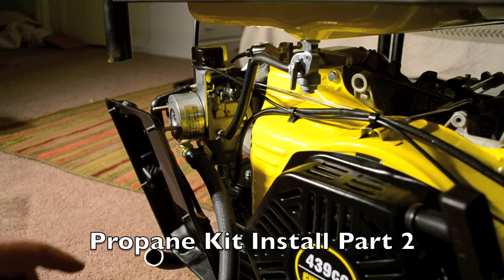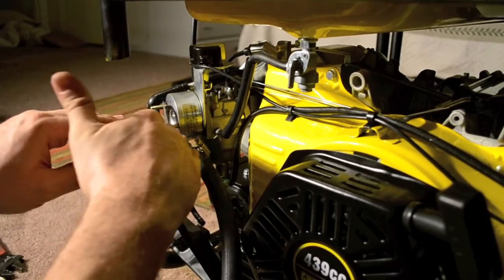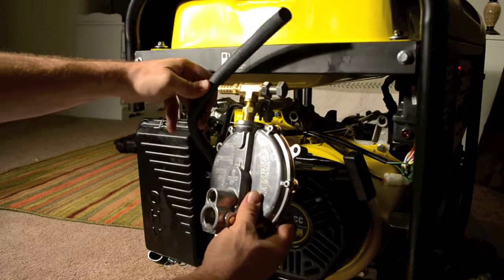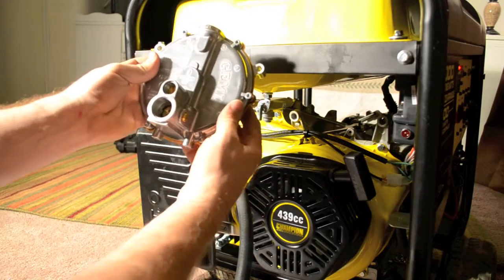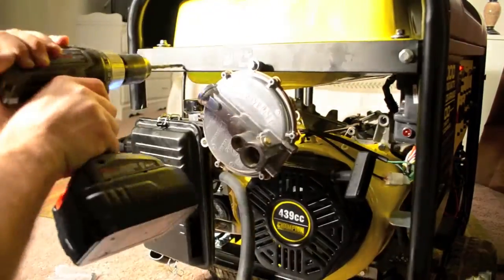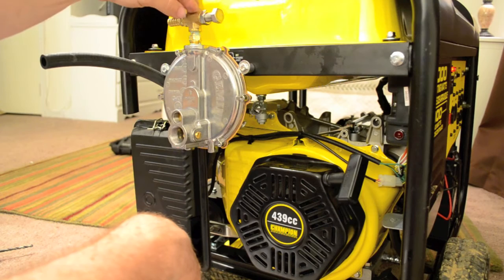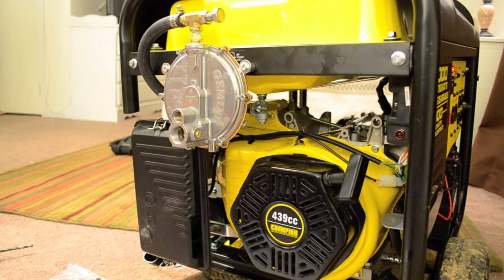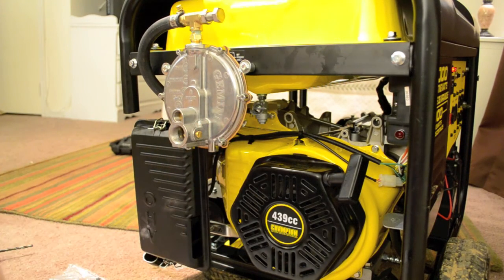Part 2: Propane kit installation for gas generator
Step by step instructions for installing the "Type C" propane kit on a Champion generator purchased from Costco.